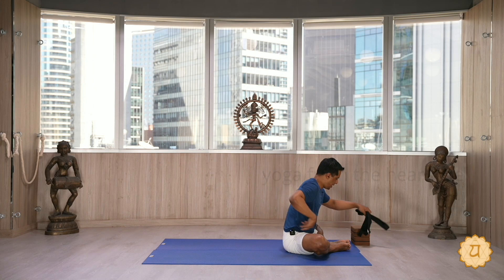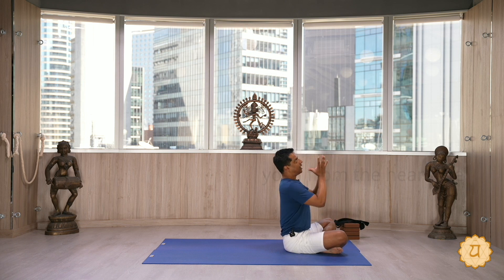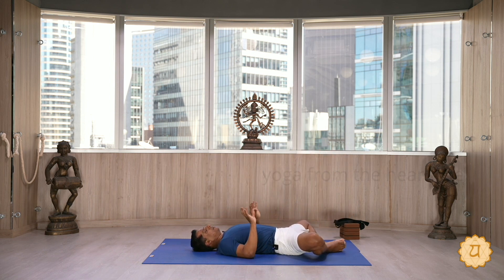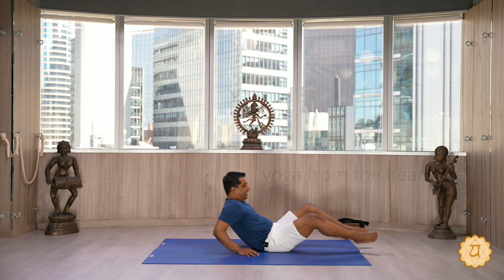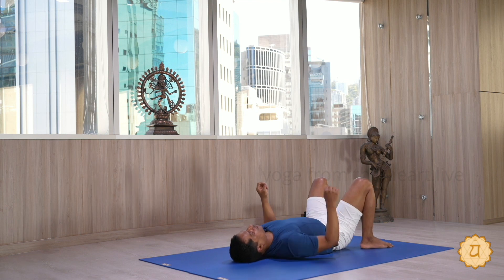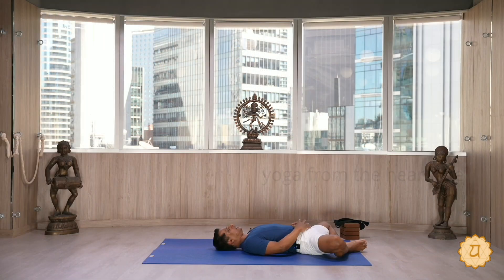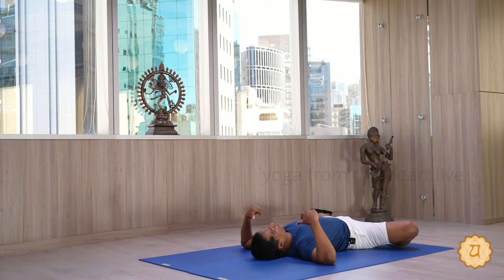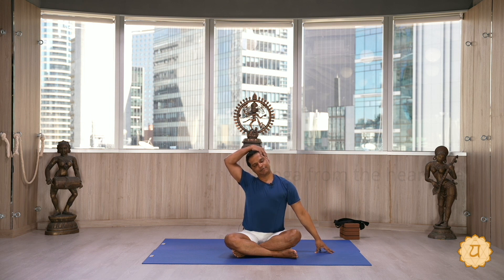How to do shoulder stand pose - Step by step method and guidance by Dr. Yogananth Andiappan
The shoulder stand is a form of active inversion that requires the body to be inverted. To begin with, beginners should be introduced to passive and half inversions before going to full inversions such as shoulder stands and head stands.

The regular practice of shoulder stand staff can help relive stress, insomnia and other disorders that are linked to the nervous system and hormonal imbalance.  The process of inversion increases blood flow to the sensory organs and brain.

TO WATCH RECORDED CLASSES AND TO JOIN HIS ONLINE CLASSES

Yoga outfit: Lululemon

WHO IS YOGANANTH ANDIAPPAN:

Dr Yogananth Andiappan, the Founder and Director of Anahata Yoga was born to India's famous Yoga Guru, Dr Asana Andiappan. He started learning Yoga from his Father and Guru at the age of two. By the age of thirty, Yogananth is well qualified in the field of Yoga having completed two diplomas (Yoga and Naturopathy, Yogic Science and Education), a Bachelor and Master of Science in Yoga and Naturopathy from Manonmanian Sundaranar University in Chennai, India. He has recently completed his PhD (Yoga Therapy) on the effect of yoga therapy on cancer patients with the Physical Education and Sports University in India.

He not only has won many State, National and International Titles in Yoga Championships but has also given workshops, demonstrations and conducts Teacher Training across different countries including Hong Kong, Taiwan, China, Singapore, Korea, Malaysia, Thailand, Australia and France.

He is also appointed as the 'honorary professor' at Zhengzhou University in China. His contribution to the field of yoga from a very young age was appreciated by two presidents of India. Dr. A. P. J. Abdul Kalam and Smt.Pratibha Devisingh Patil.

Yogananth specializes in Thirumoolar's Ashtanga Yoga and Hatha Yoga. His passion and mission in life are to spread the benefits of Yoga to all those who are interested and open to its philosophy. In addition, he wishes to continue his research on the countless Asanas and its benefit. Yogananth published a high-quality coffee table yoga book called 'Yoga from the Heart', and has launched a few best selling yoga DVDs for home practice.

if your email is long, he might not read it, but you never know…